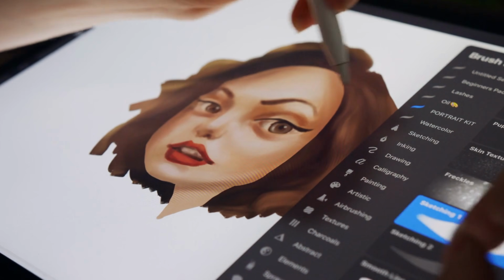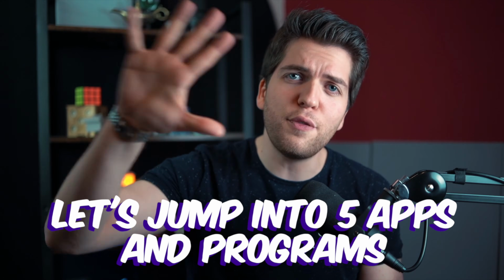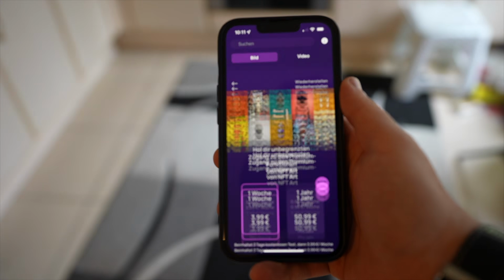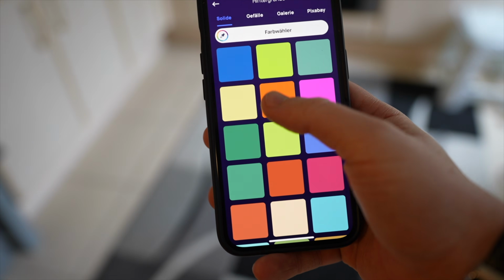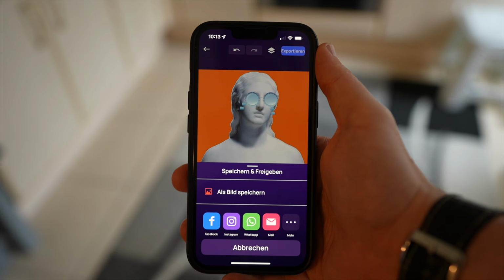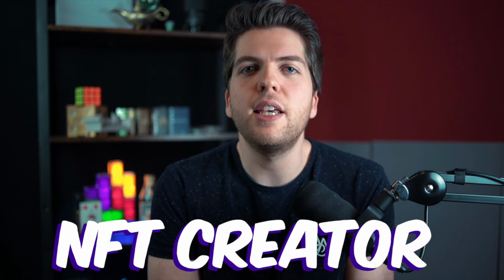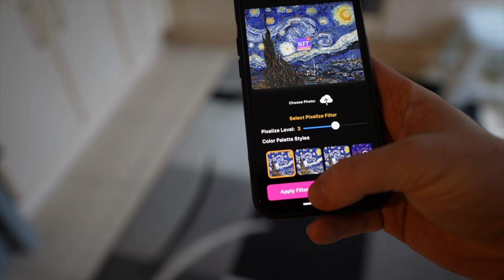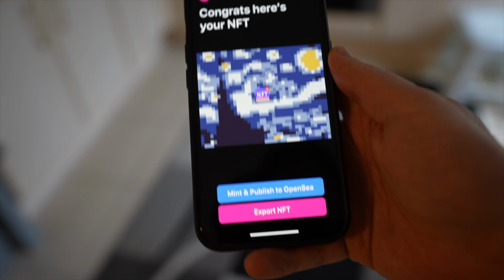5 Apps to make NFT's (Easy To Use)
These are some of my favorite Apps to create NFT's on your phone!

Do you want to create your next NFT where ever you are and when ever you want only using your phone!

One of the most asked questions under my last Videos was, if there are any other ways to create NFTs if you don’t have Photoshop, illustrator or blender.
And of course there are many ways to create NFTs because pretty much anything can be an NFT. Even if you just take a photo with your phone. If you upload this photo on a blockchain you basically have an NFT. But of course you want to create something more special. That’s why I‘ve checked out some apps and programs for your phone or tablet, so you can start creating today.

So if you have an idea, a vision and a project that has great art, or even better a great use attached to the NFT, just go onto any app or program and create something you love and you think that people will love. Especially now that the NFT market is so incredibly flooded with 99,9% of all the NFT Projects being completely useless. It’s important to think a bit further and either take the moment and capitalize your artistic talent and show the world your drawings, graphics, songs, videos or what ever, or you come up with something that solves a problem, or create something that will be amazing in the meta verse in a couple of years.

Now is the time to come up with the ideas that will carve the future. Sounds cheesy I know but never was it more possible to come up with something that millions, if not billions of people around the planet could use. It’s never been easier to make money from anywhere in the world and to do what ever you want!

Chapters:
00:00 - 00:33 Intro
00:34 - 00:43 The best creation!
00:44 - 01:07 NFT Apps
01:08 - 01:34 NFT Art
01:35 - 02:07 NFT Art Creator
02:08 - 03:08 Procreate
03:09 - 03:38 NFT Creator Opensea
03:39 - 04:41 The most important App
04:42 - 04:53 Learn more
04:54 - 05:08 Win 1 Etherium

What I use to make my Videos:
Main Camera
Secondary Camera
Audio Mixer